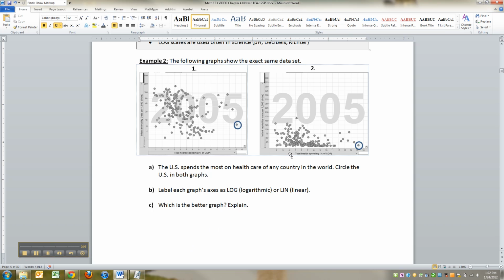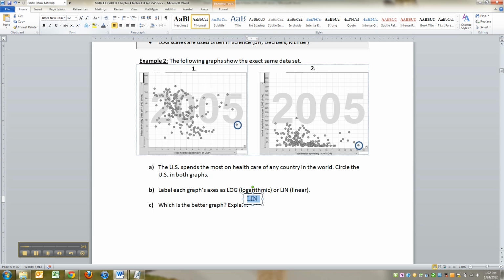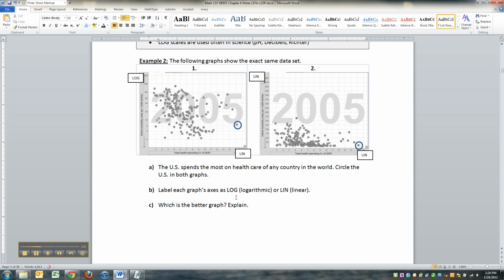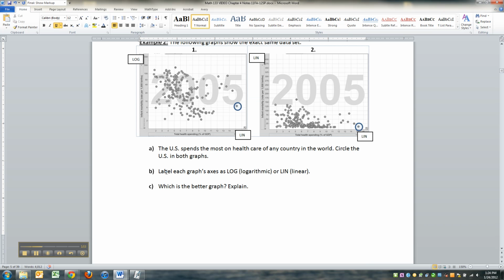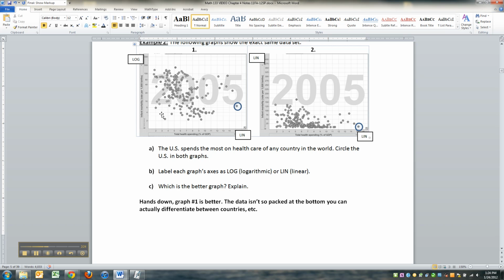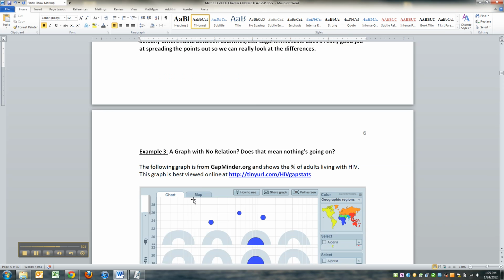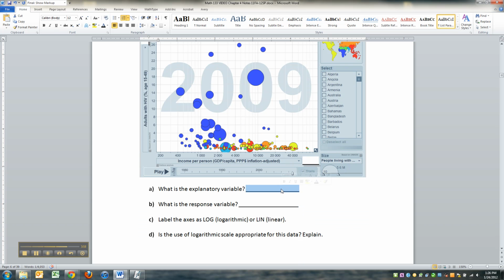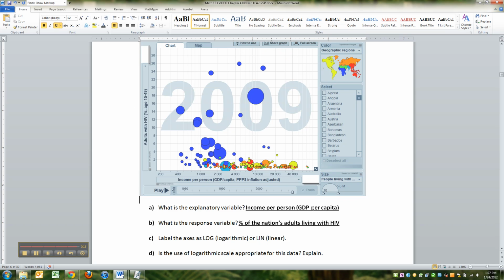4.1 Lecture - Part 5 of 13 - Math 133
Covers: Judging whether linear or logarithmic scale is more appropriate; Reading a scattergram; Looking at "no relation" scattergrams a bit more (4.1 Notes, pages 5-6)